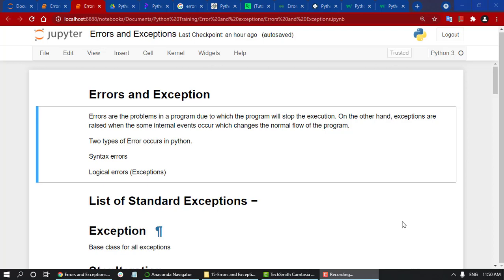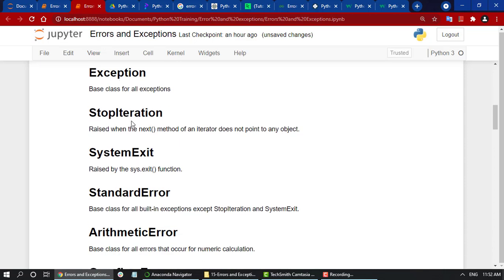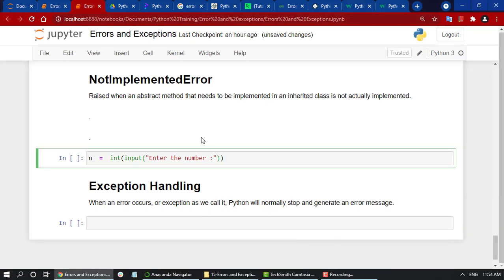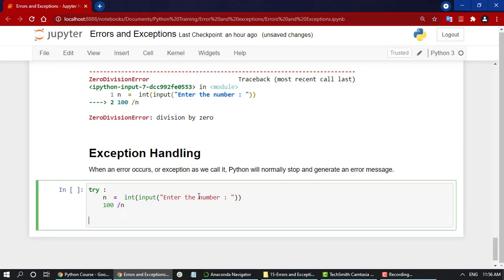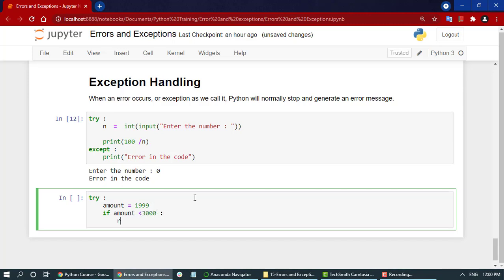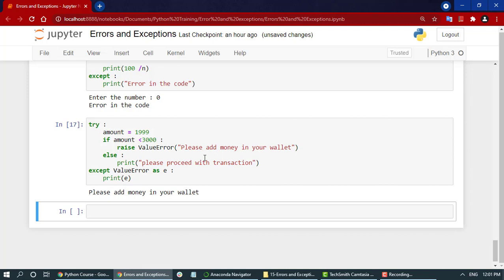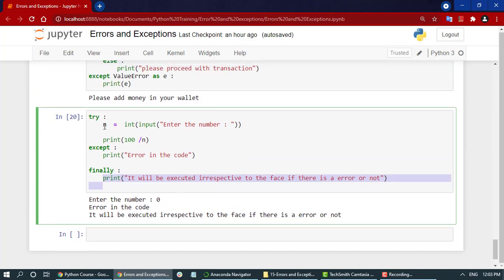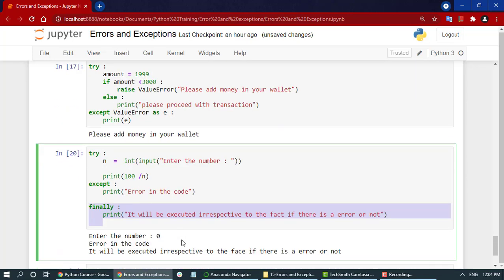#79 - Errors and Exception Part 2 | Python Coding | What is Errors | Python Program | Learn Free